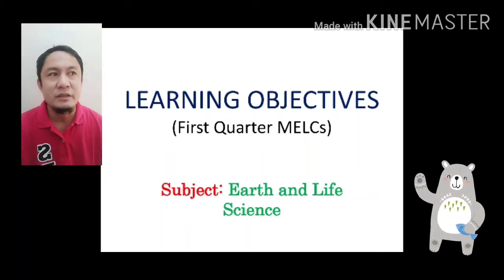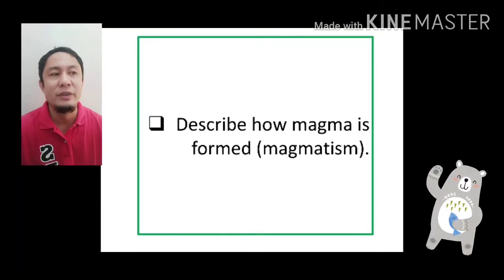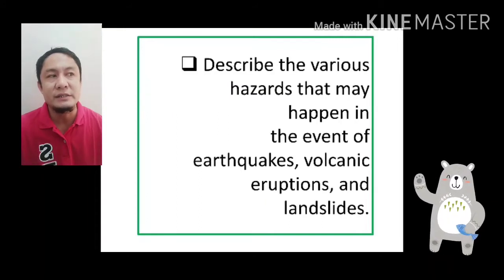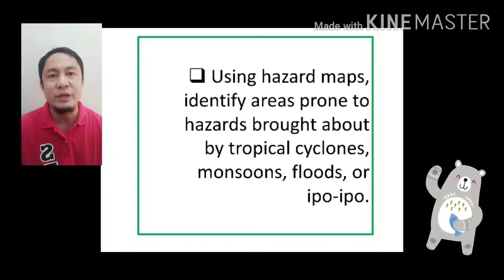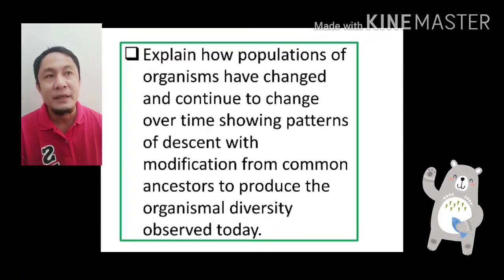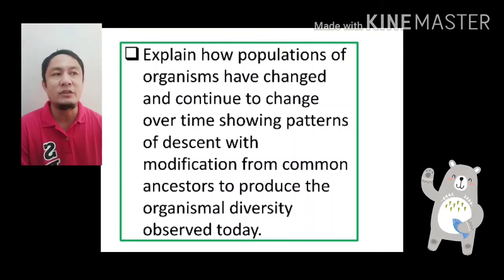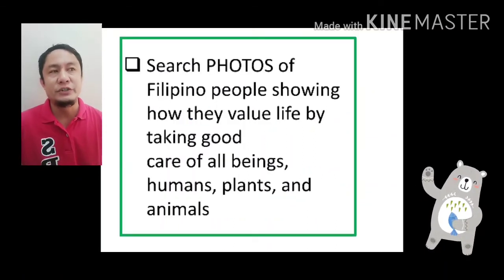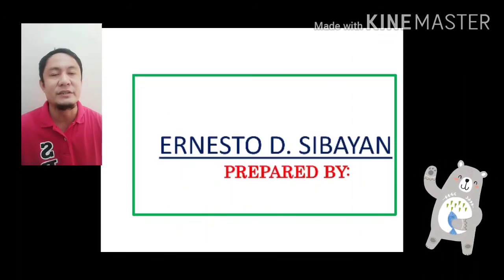LEARNING OBJECTIVES - Earthand Life Science